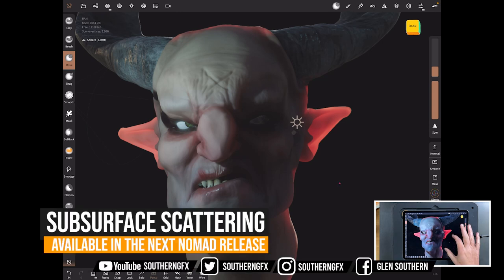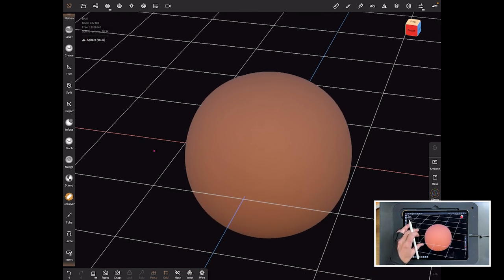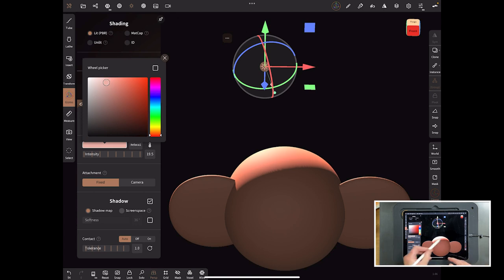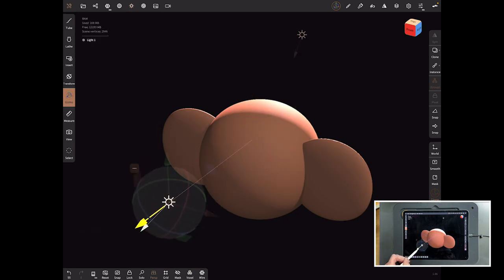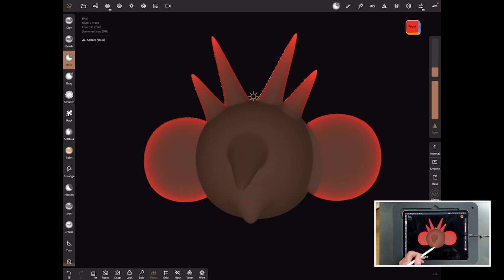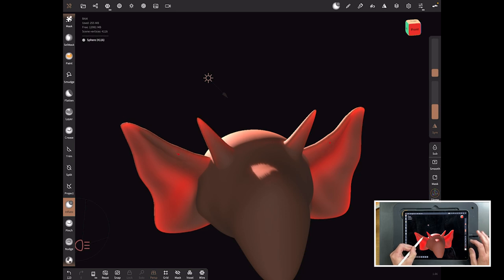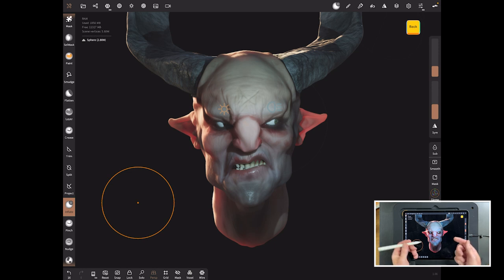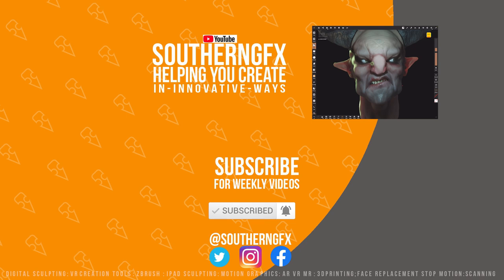NOMAD SCULPT - subsurface scattering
Time for another 3d sculpting class with nomad sculpt

Hopefully you signed up for the Nomad Open Beta program earlier in the year and you may have been able to access these amazing new features. It was open to anyone who applied which is quite rare.

Subsurface scattering is in the next version! That means we can make skin look much more realistic by faking light passing through it. I will be using this extensively in coming tutorials so a video explaining it is a great start.

Subsurface scattering (SSS) definition (source Wiki)

also known as subsurface light transport (SSLT),[1] is a mechanism of light transport in which light that penetrates the surface of a translucent object is scattered by interacting with the material and exits the surface at a different point. Subsurface scattering is important for realistic 3D computer graphics, being necessary for the rendering of materials such as marble, skin, leaves, wax and milk. If subsurface scattering is not implemented, the material may look unnatural, like plastic or metal.

SouthernGFX Shop

Apple Pencil Rubber Tip:
Paperlike:
Silicon Grip Holder:
Artist Glove:
Jelly Comb Mouse:
Ciscle Stylus Pen:
Dimples Excel Stylus Pen:
iPhone Pro 12